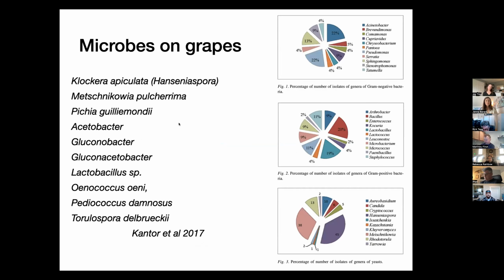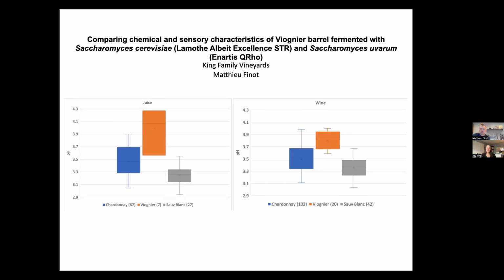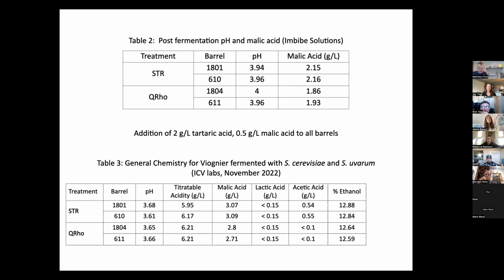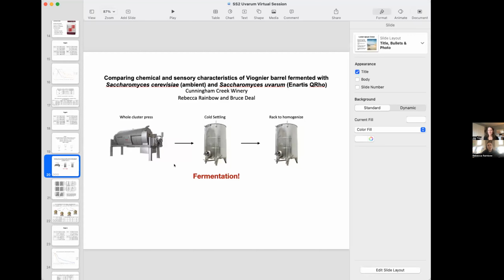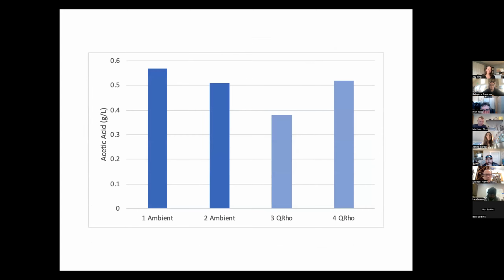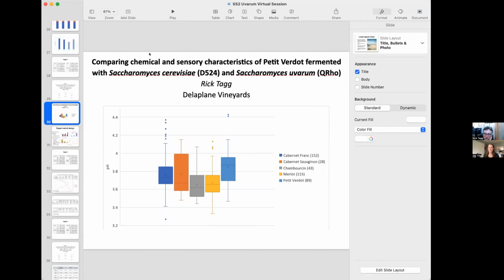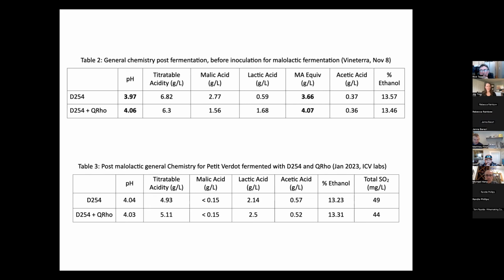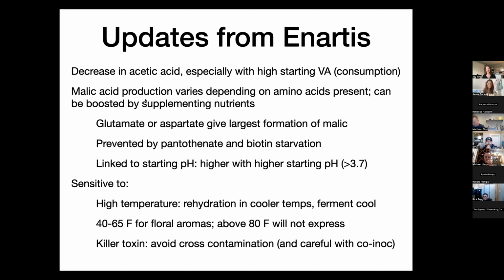February 23, 2023: Virtual Sensory Session - Saccharomyces uvarum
Winemakers from around the state of Virginia gathered (virtually) to discuss and taste the results of three experiments focused on Saccharomyces uvarum. Matthieu Finot of King Family Vineyards, Rebecca Rainbow of Cunningham Creek Winery, and Rick Tagg of Delplane Vineyards were on hand to discuss trials involving Viognier and Petit Verdot.